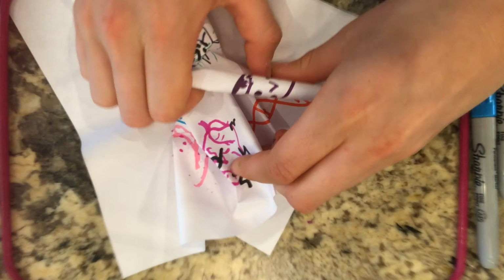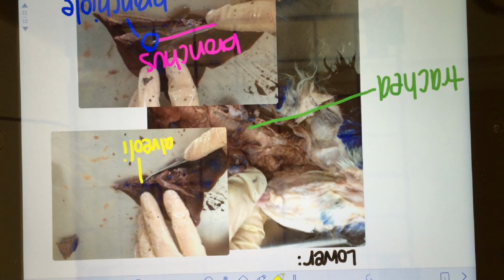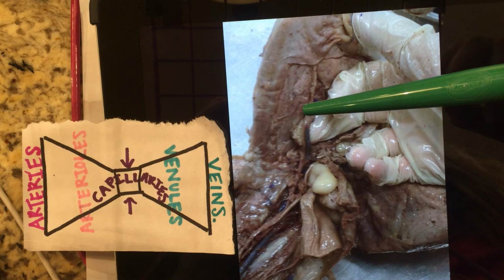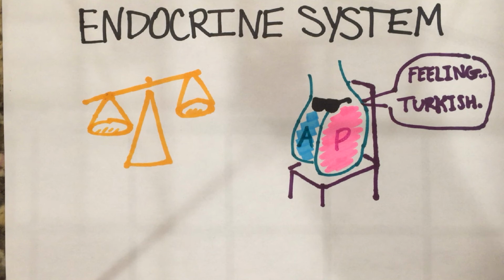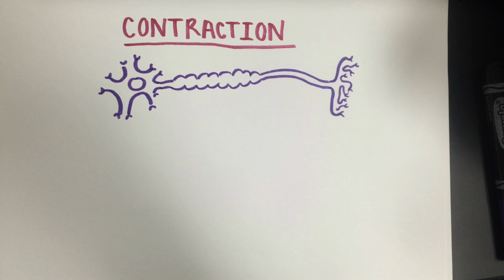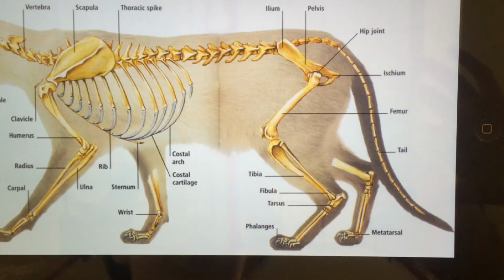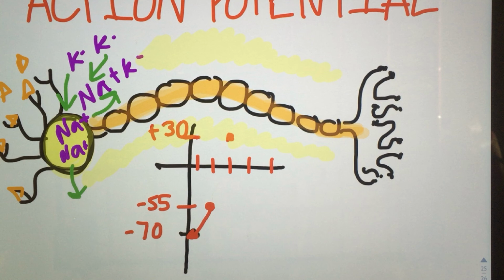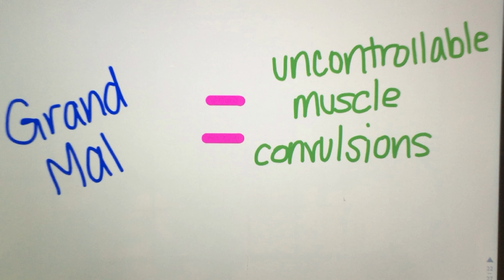Cat seizure project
Created by Natalie Gartman and Amanda Park